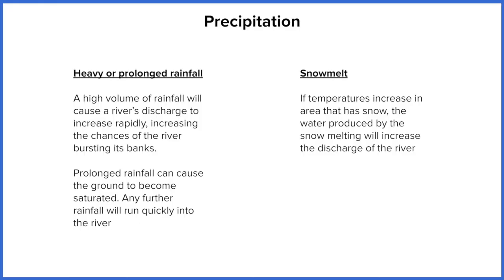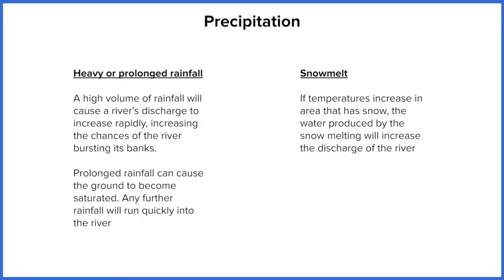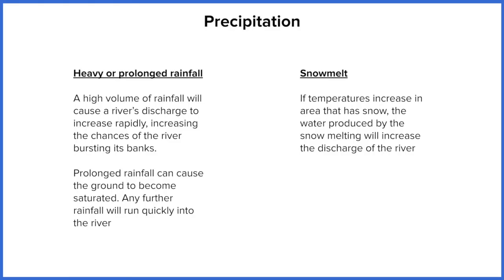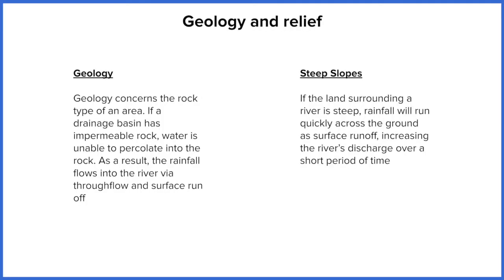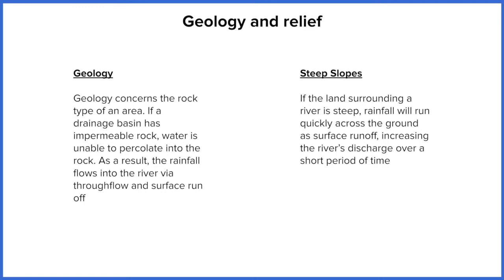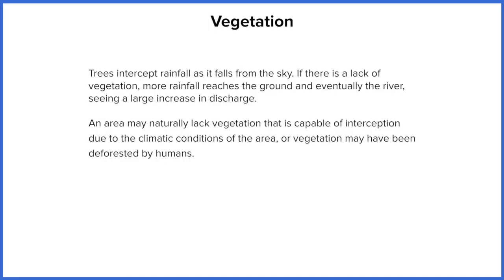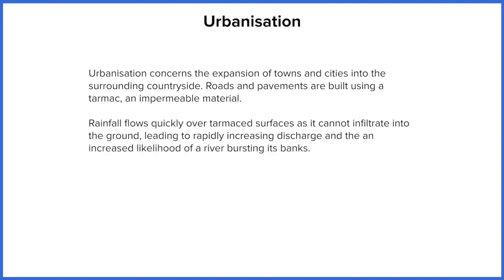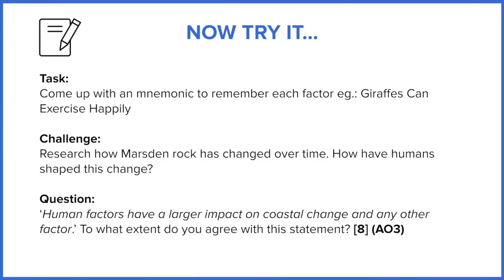Causes of flooding (FMGL1.16)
Element 16: Causes of flooding

MSN2020